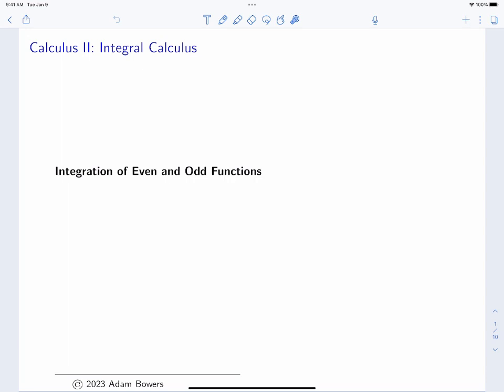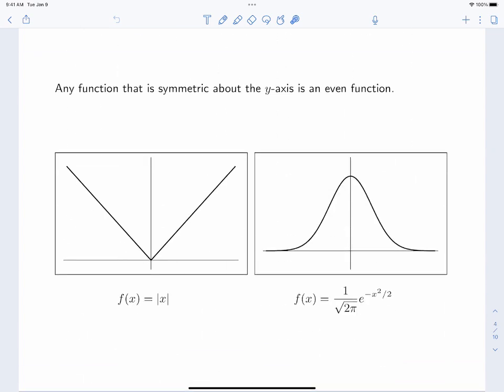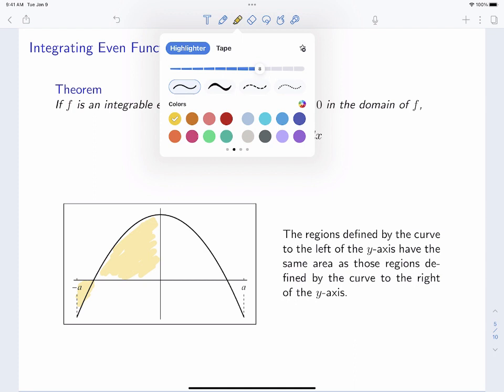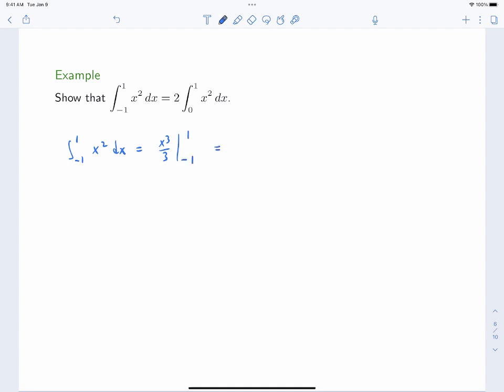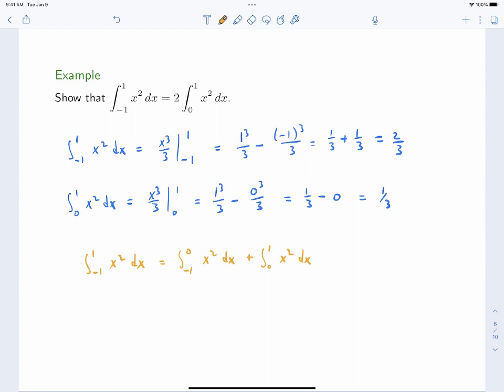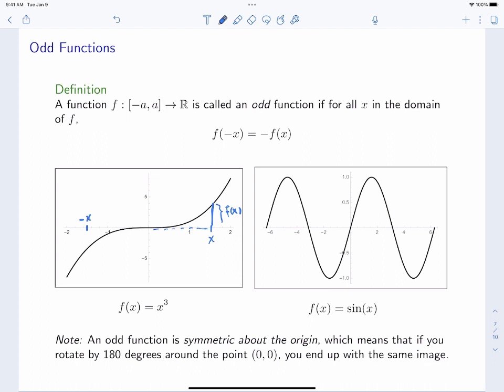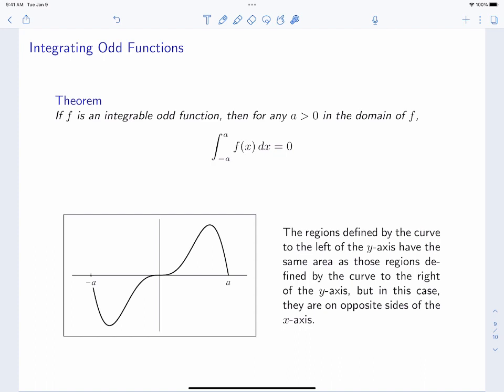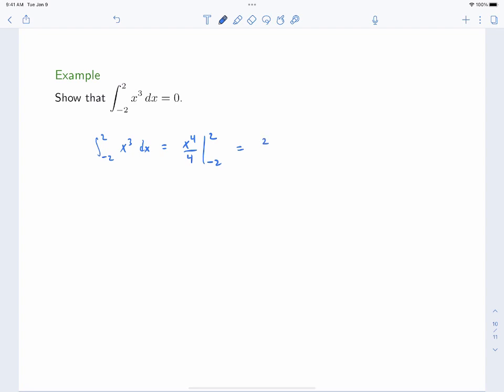Integral Calculus Lecture 08b: Integrating Odd and Even Functions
Integral Calculus Lecture 08, Part 2: Integrating Odd and Even Functions

These lectures are intended to accompany the OpenStax Calculus book. This lecture corresponds (roughly) to some of Section 1.4 in Volume 2.